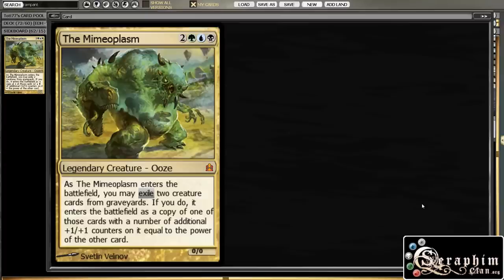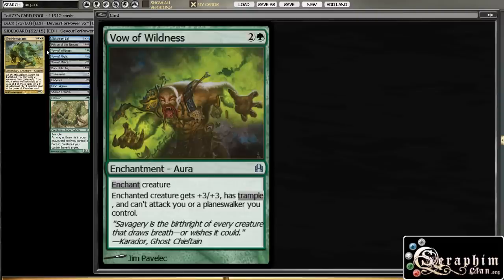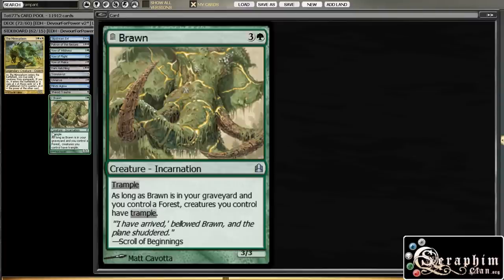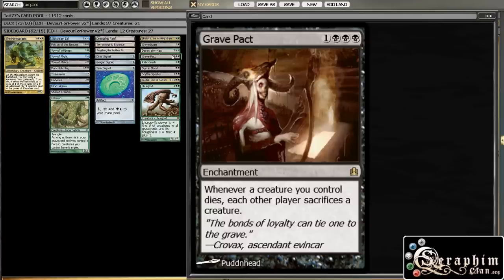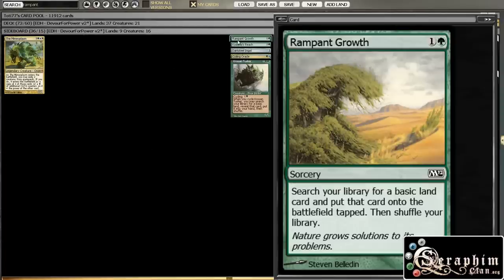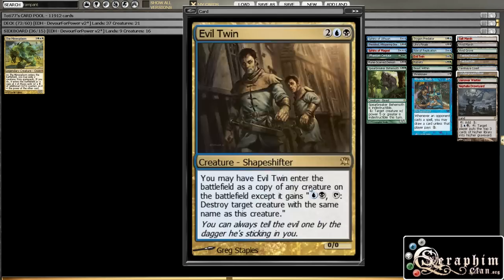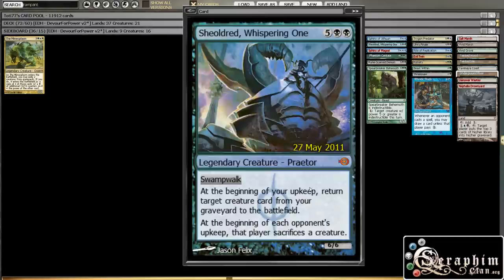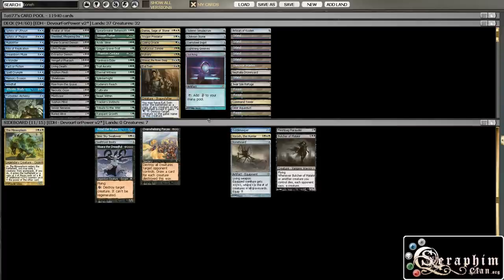Channel Seraphim (Toti): (Budget) Commander Deck Tech #8 - Part 1 of 5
Toti77 brings you another Deck Tech for the Magic the Gathering multiplayer format Commander! Curious to see how this 100 card format works? Want to see the most powerful generals and Commander decks in Magic? Tune in and enjoy!

This time, a special edition: we're taking the official "Devour for Power" deck, and improving it for under $10!